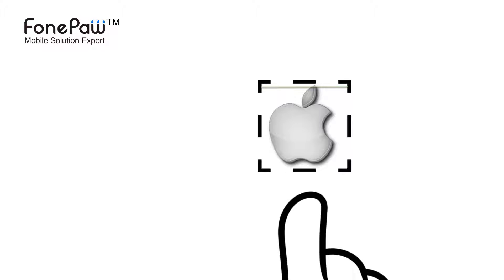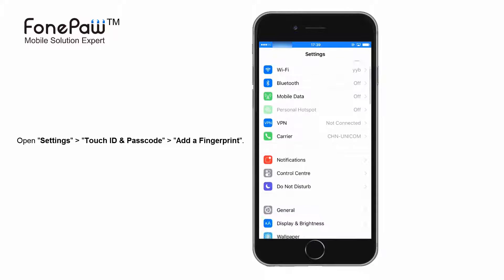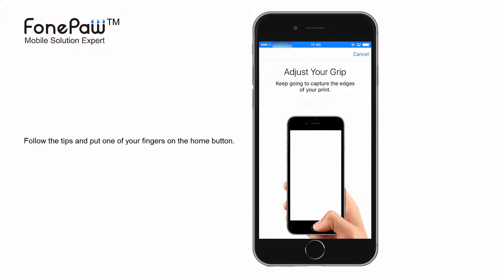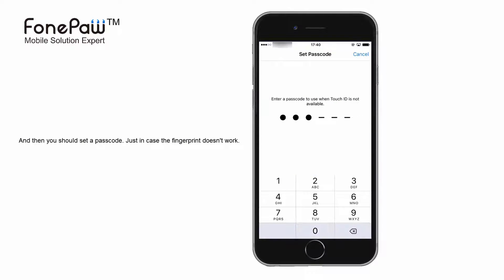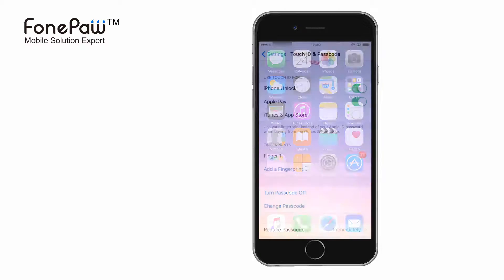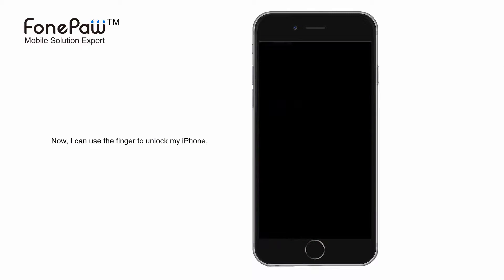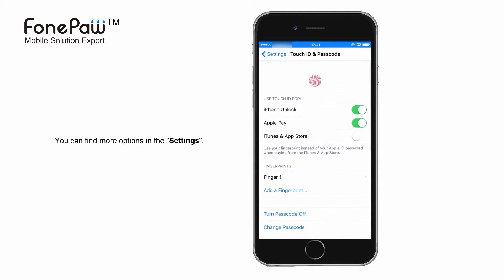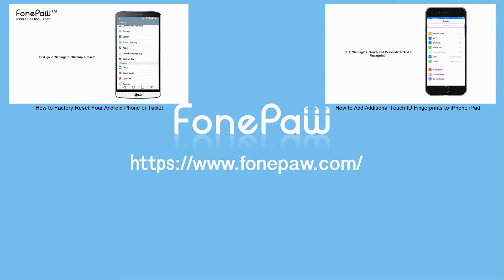How to Set up Touch ID on iPhone 6s/7/8/X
The first time when you start an iPhone X, iPhone 8/8 Plus, iPhone 7/7 Plus, iPhone 6s Plus, or iPhone 5s, you'll be asked to set up a fingerprint for use with Touch ID.

If you want to do this later,
1.Go into the settings under "Setting" to "Touch ID & Passcode". Either way, the steps are the same. First, you'll need to enter or set up a passcode.

2.Place your finger on the home button in a vertical direction. When doing so, you’ll be asked to lift and rest your finger on the button repeatedly.

3. After that, a drawing of a fingerprint on the screen will begin to fill.